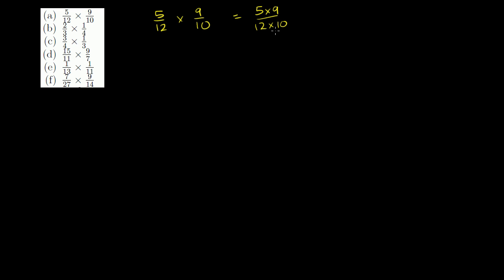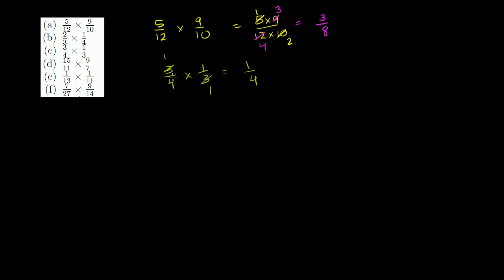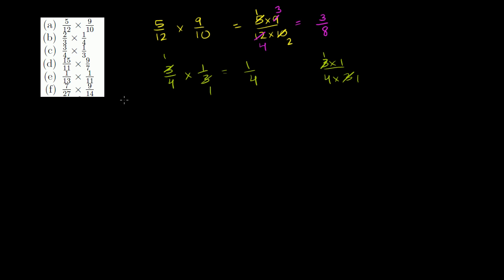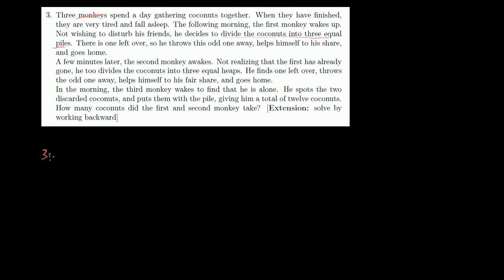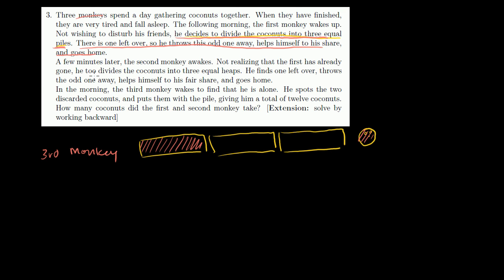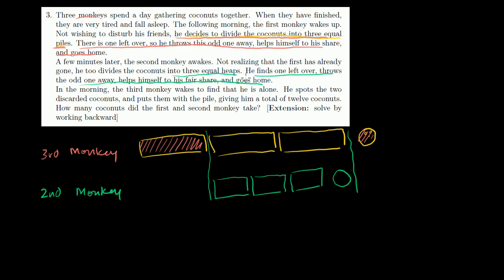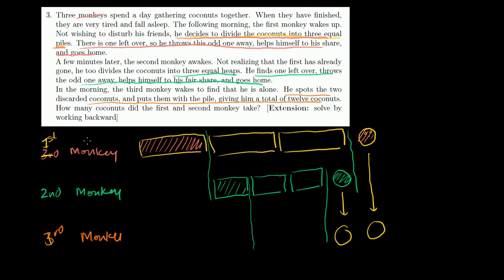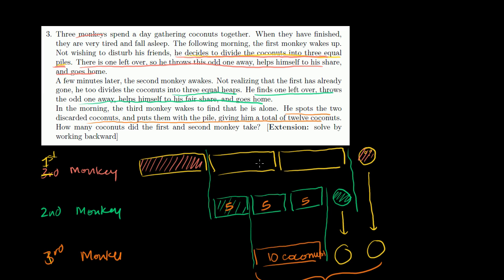Multiplication of Rational Numbers